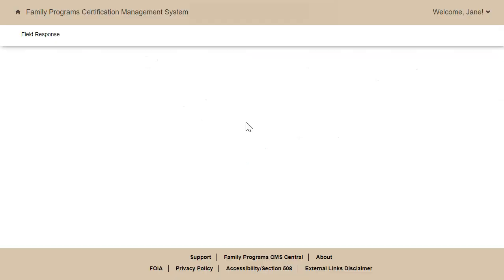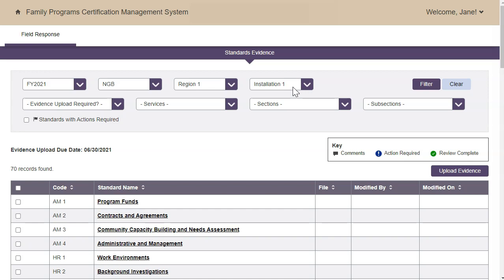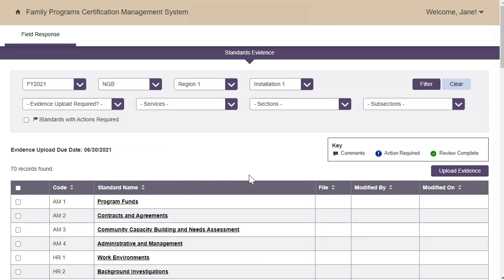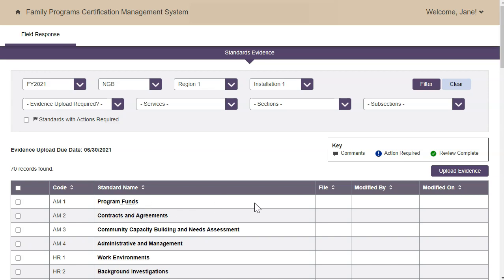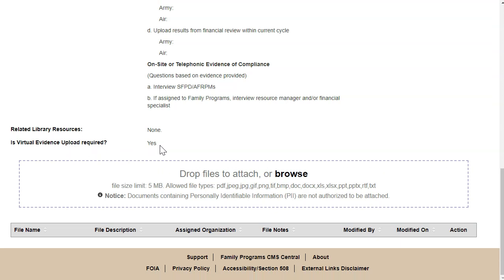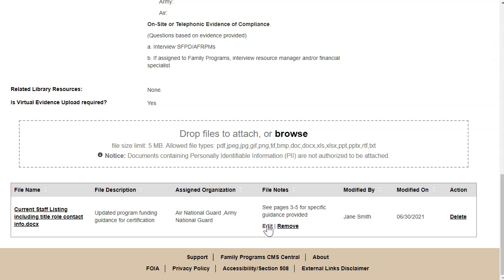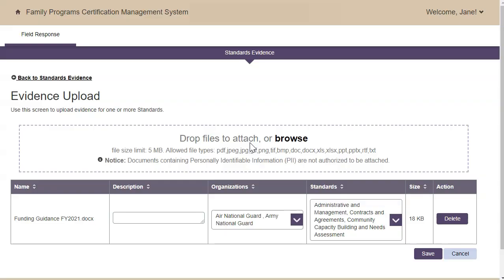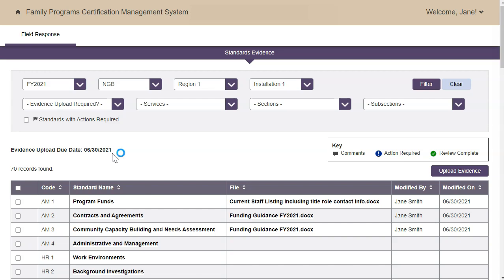Uploading Standard Evidence: NGB Field User Training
In this video you will learn how to use the Field Response: Standards Evidence module in the Family Program Certification Management System, or FP-CMS, to upload evidence of compliance as part of the Military Family Readiness Certification Review process.